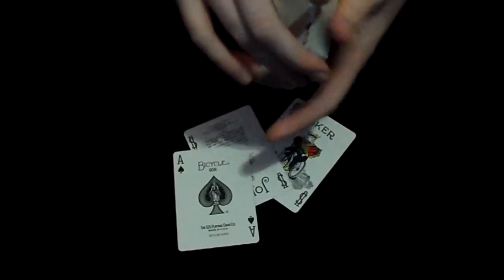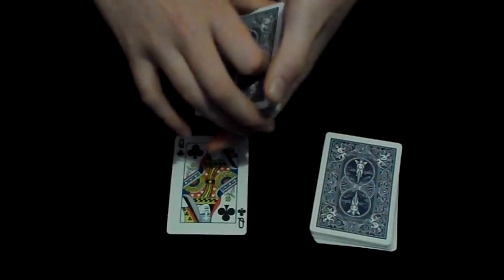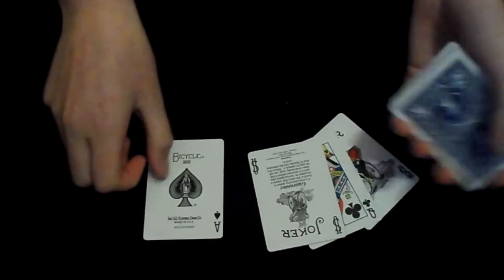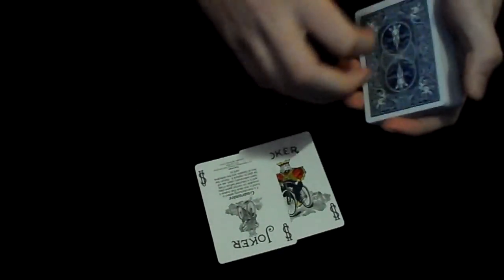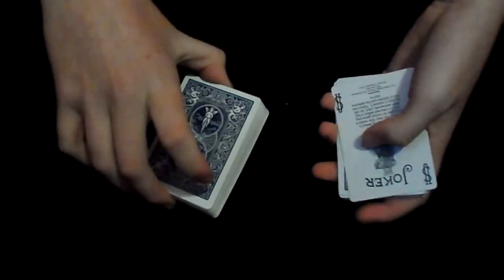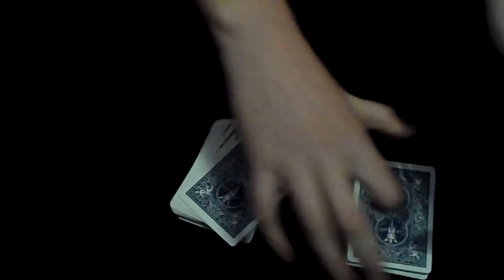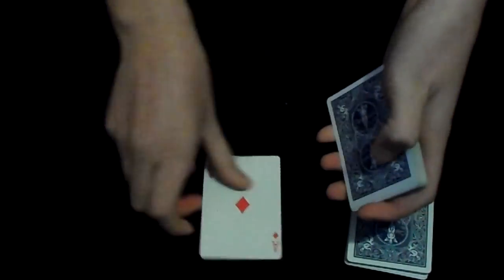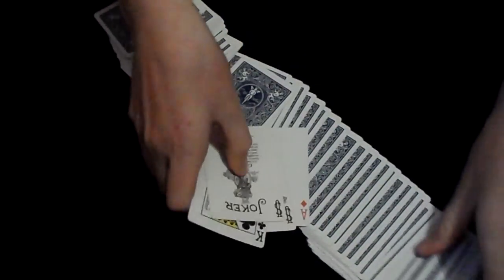Card Trick Tutorial - Rambunctious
impromtu card that is a great effect. Really strong ending and can be performed anywhere. Contest 3 out december